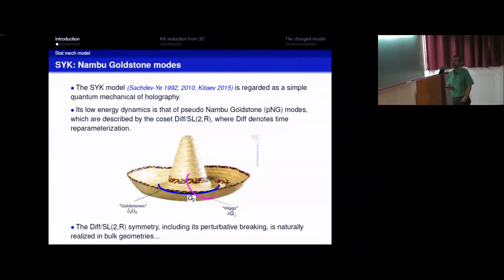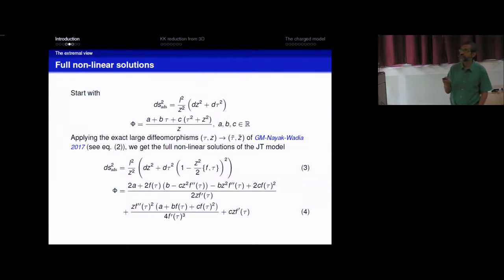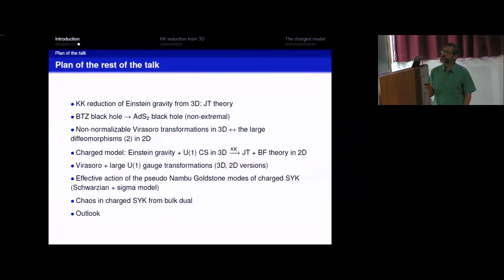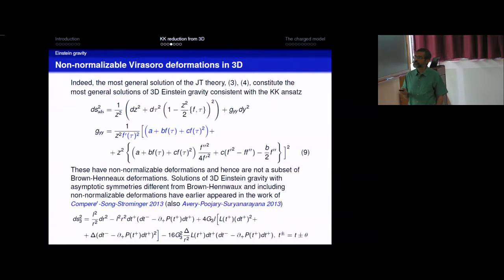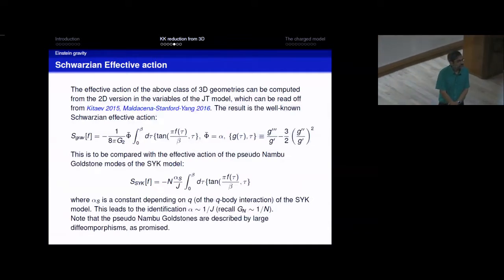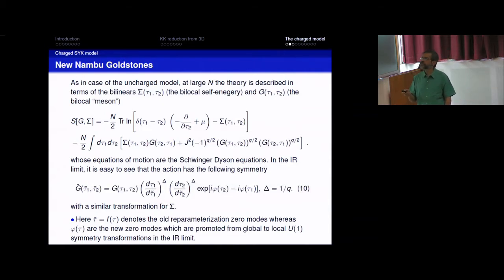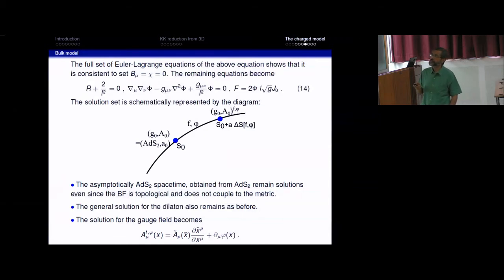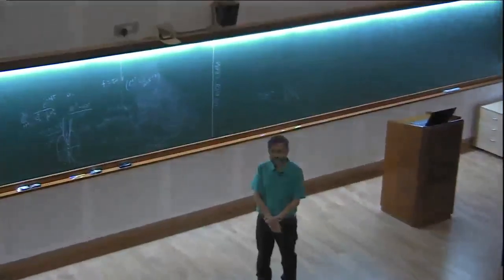Bulk dual to (charged) SYK model from 3D by Gautam Mandal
0:00:00 AdS/CFT at 20 and Beyond
0:00:10 Gautama Mandal
0:01:12 SYK: Nambu Goldstone modes
0:03:18 Bulk dual-Polyakov model
0:07:28 Bulk dual-JT model
0:09:51 Full non-linear solutions
0:11:06 The AdS2 black hole
0:15:05 2D Bulk dual from 3D
0:18:34 Plan of the rest of the talk
0:21:24 KK reduction (equivalently "S-wave" reduction)
0:22:33 Validity of the Kaluza-Klein reduction
0:27:09 Non-normalizable Virasoro deformations in 3D
0:34:48 Schwarzian Effective action
0:40:39 Rotating BTZ
0:43:11 Summary so far
0:44:52 U(1) symmetry
0:46:09 New Nambu Goldstones
0:49:57 Sigma-model
0:51:48 Chern-Simons
0:53:33 Coupling term
0:54:38 KK reduction to 2D
0:57:34 Effective action for and
0:58:55 Quantum chaos
0:59:57 Summary